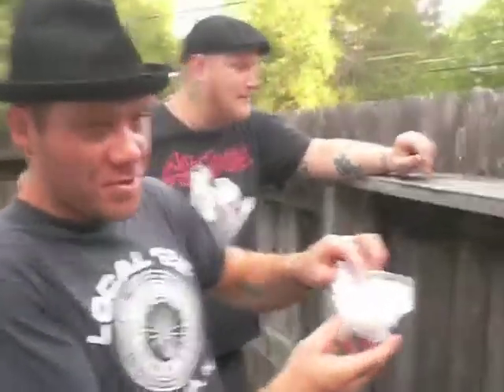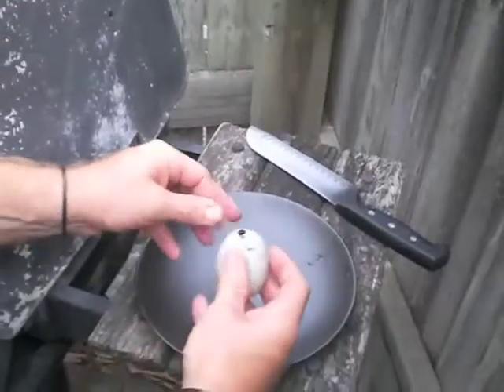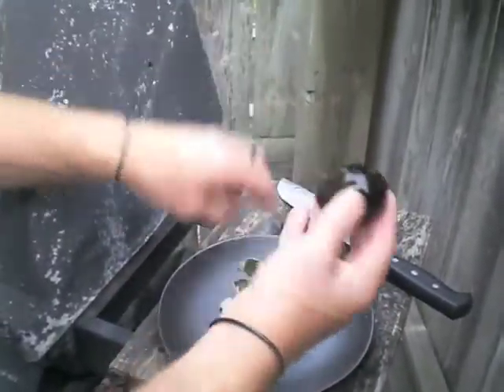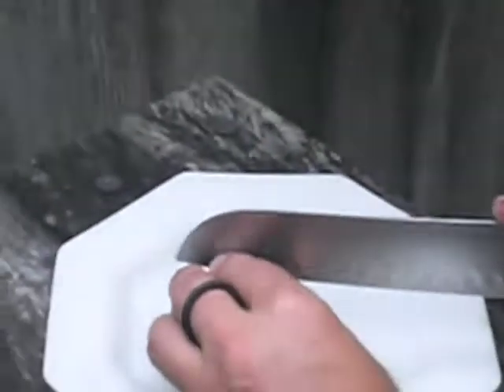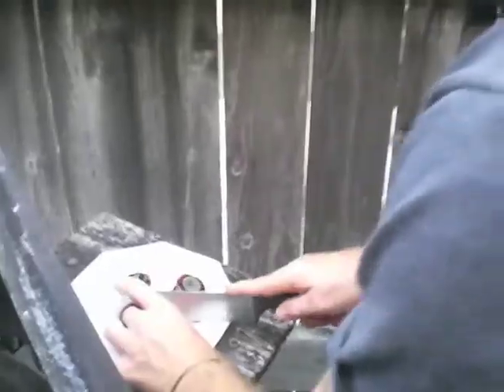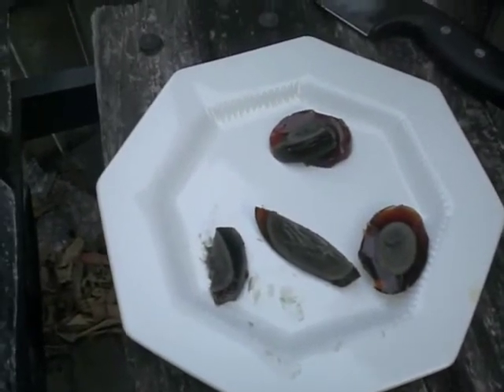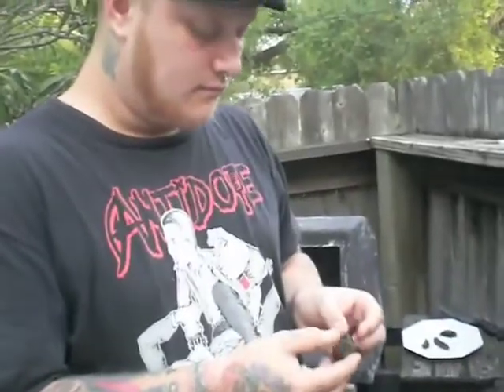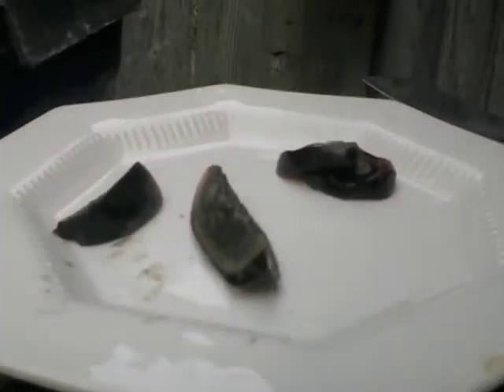Fun Food for the Porch 1: the sharing of a century egg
Fun Food for the Porch Episode 1.  Chris, Inkle, Katie, and Cameron share a century egg on a porch.